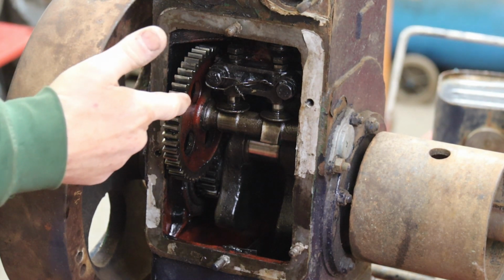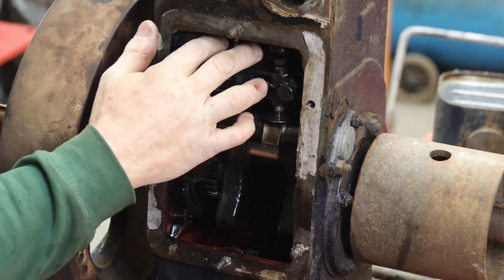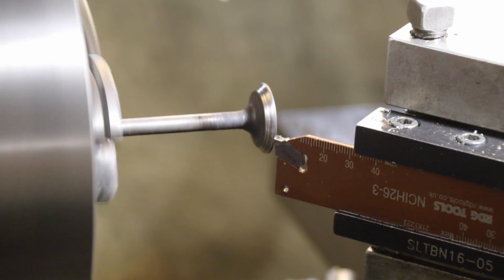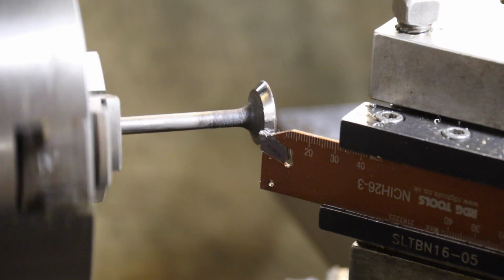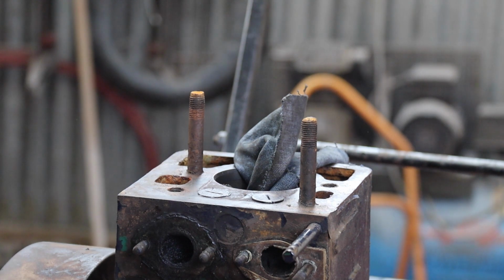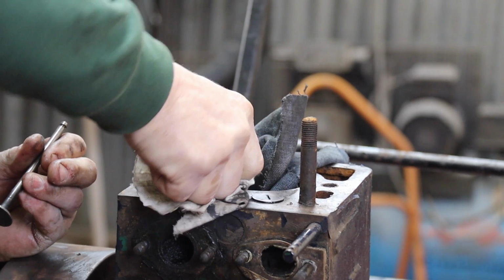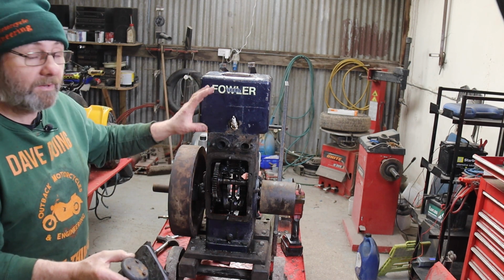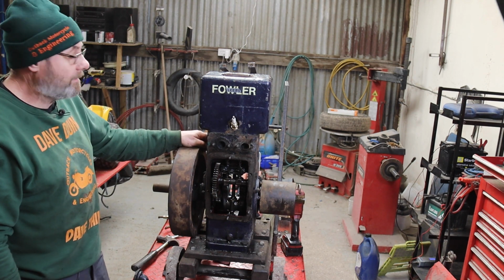getting a Fowler PA1 running pt2